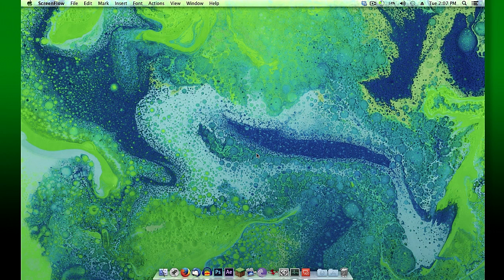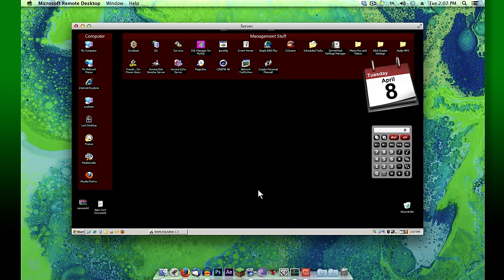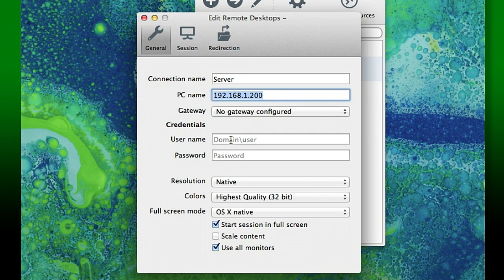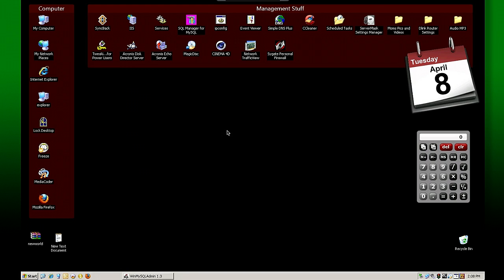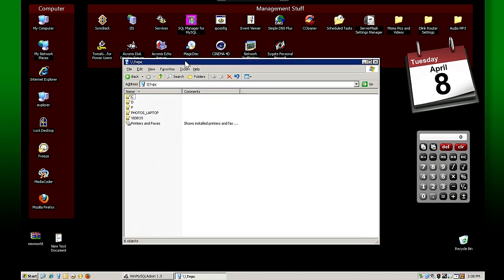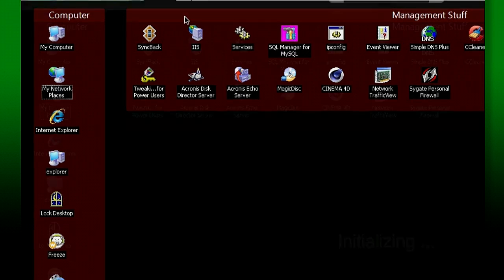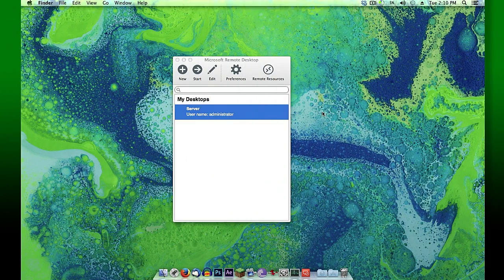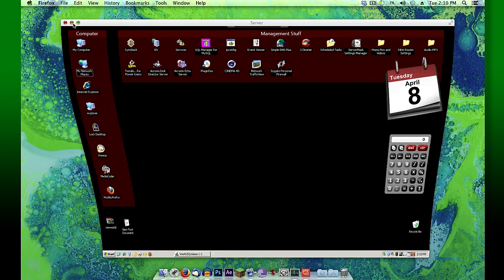Mac OS X Easy remote desktop How to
Learn how to install a free remote desktop program in your Mac.